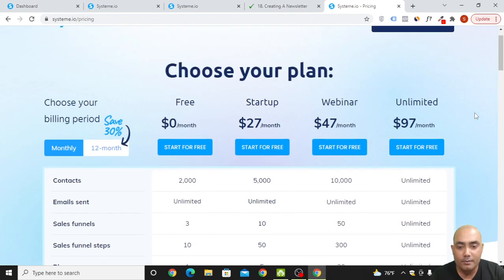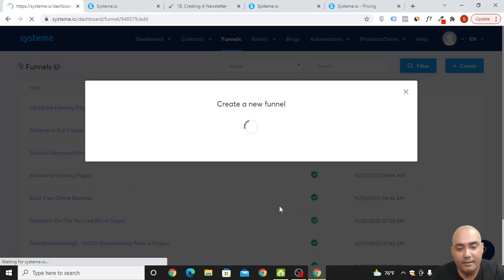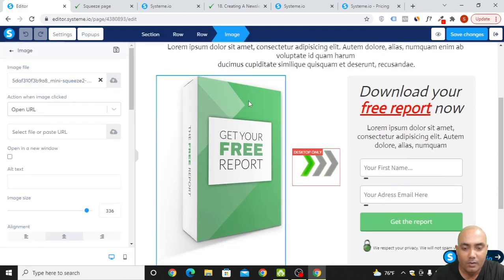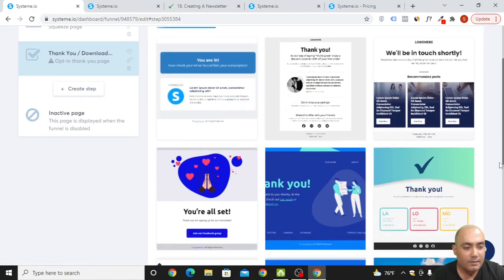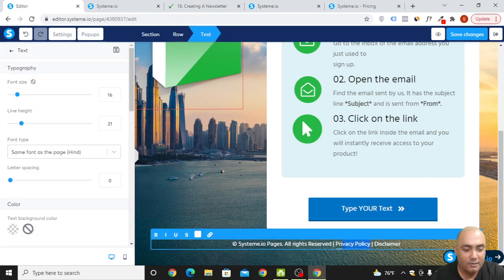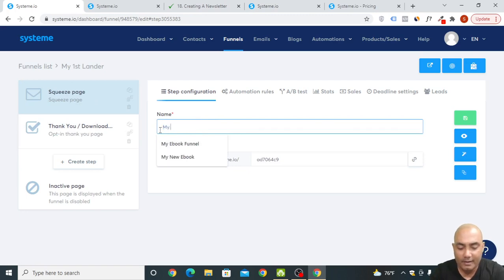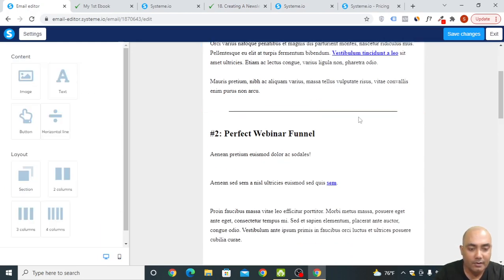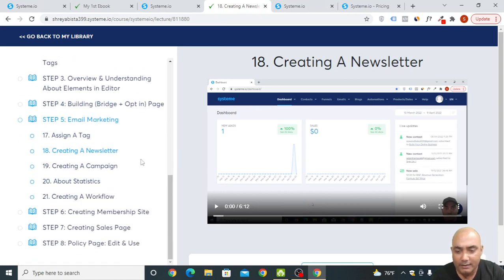Create Free Landing Page To Build Email List - Step By Step Tutorial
In this video, You'll learn to create a free landing page to build an email list, this free landing page has two steps one is opt-in page and another is thank you page. You'll also learn to send a newsletter after creating this free landing page to build your email list.

If you haven't signup to systeme io and want the free course then signup to systeme io and claim your free systeme.io full course

NOTE: This bonus is only for new systeme io users, If you are an existing systeme io user then you can watch this full course